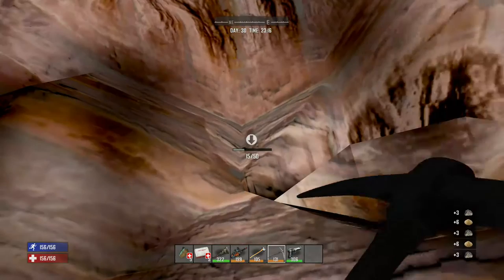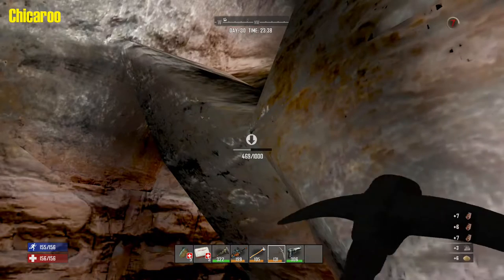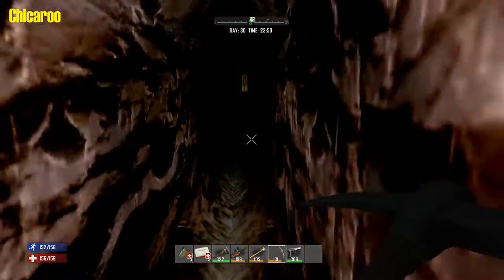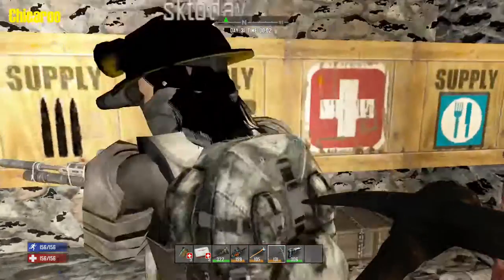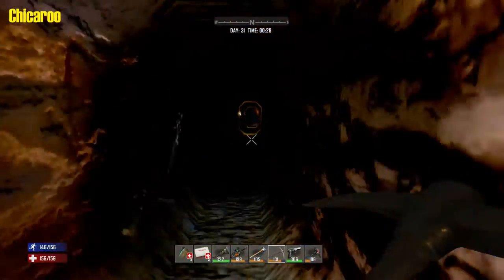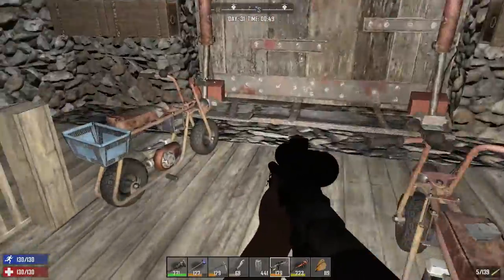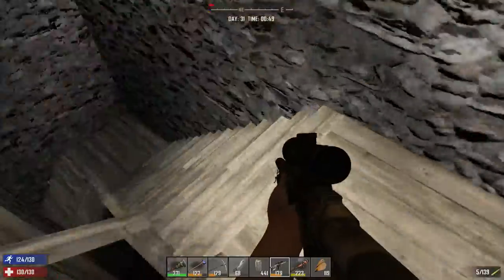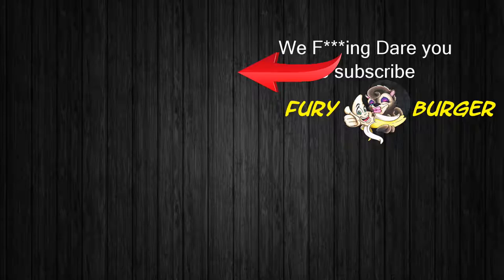7 Days to Die-Season 2-His and Hers-Resources-Episode 44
7 Days to Die- His and Hers gameplay

Difficulty: Warrior
16 hr days

Music we use in this video:
Walking the dog
Grant & Green
We Could Reach
Center Ring